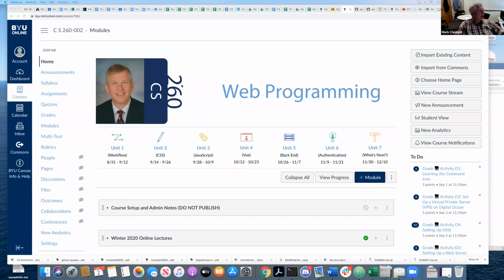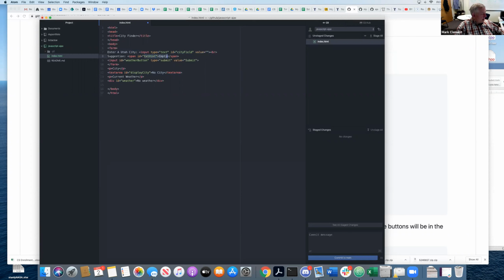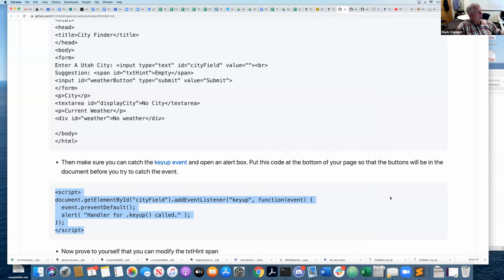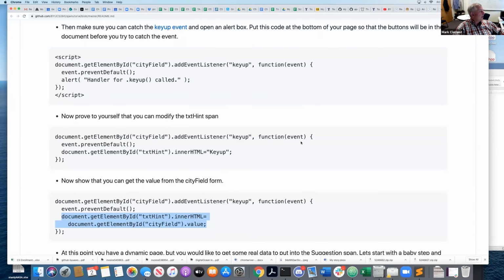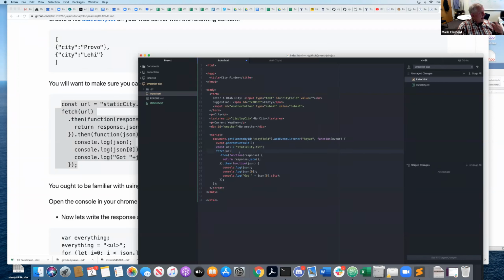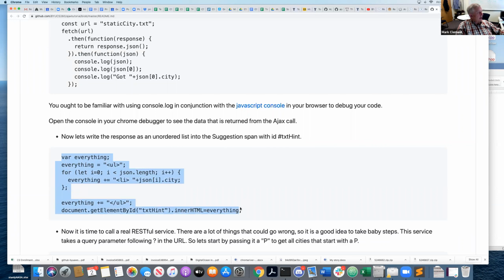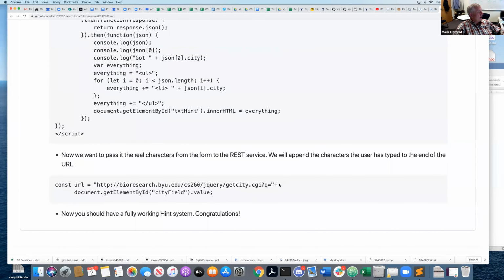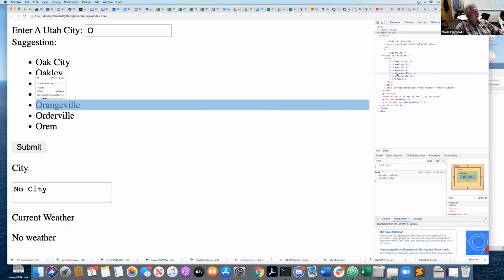CS 260 Calling APIs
This video shows you how to access the Cities API